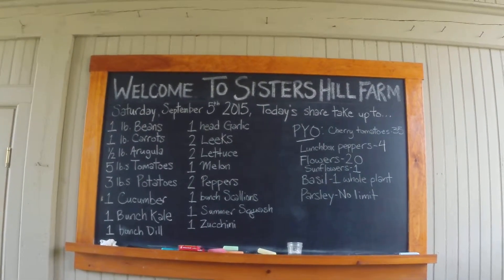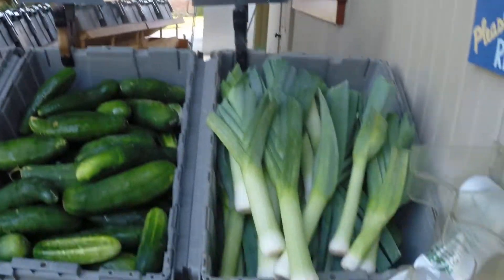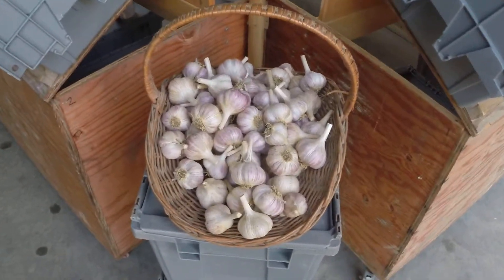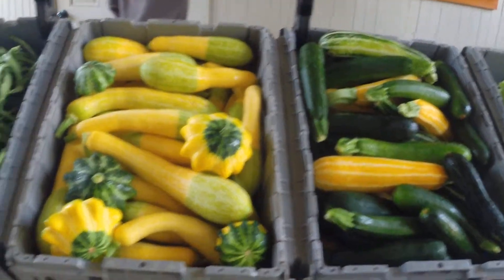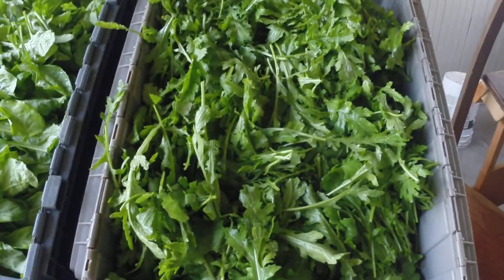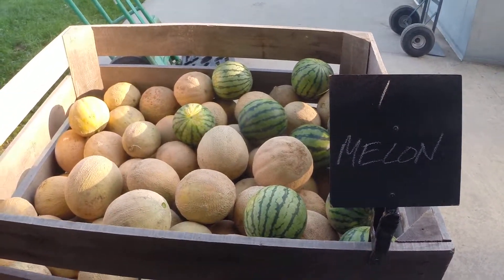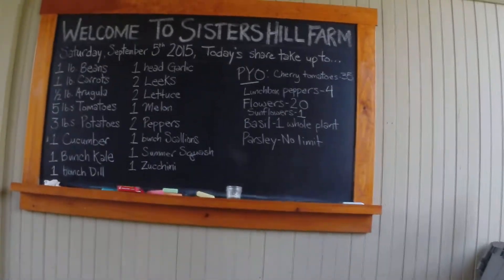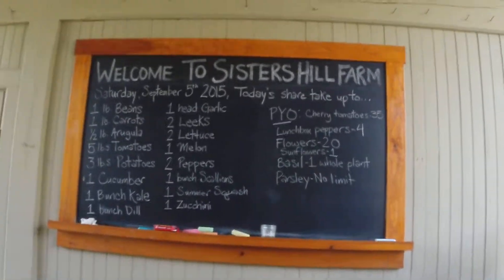Sisters Hill Farm CSA Share - September 5th, 2015